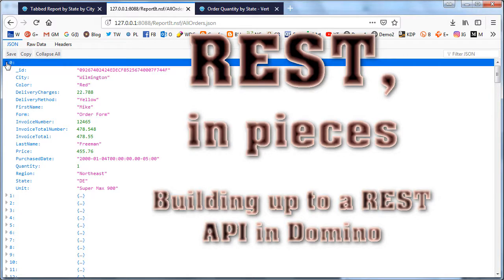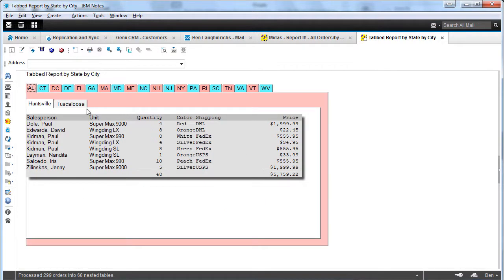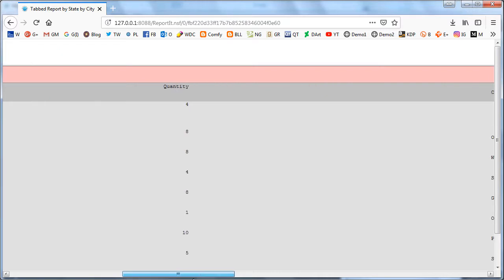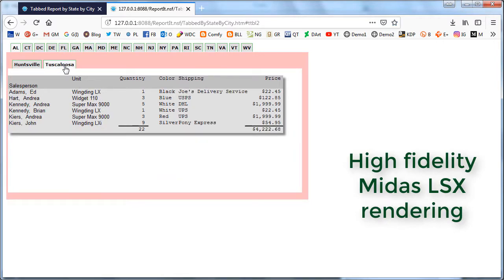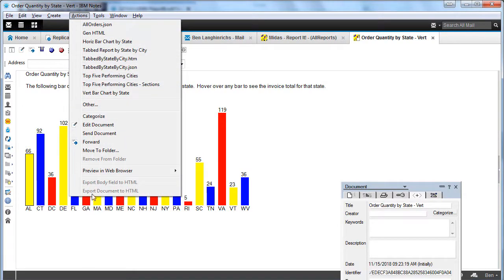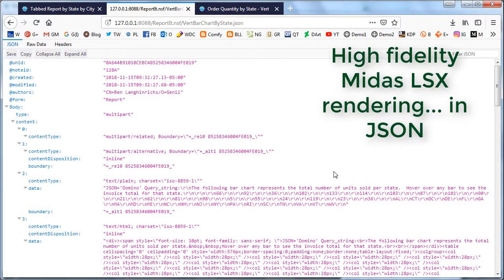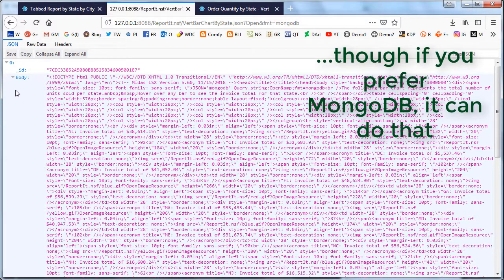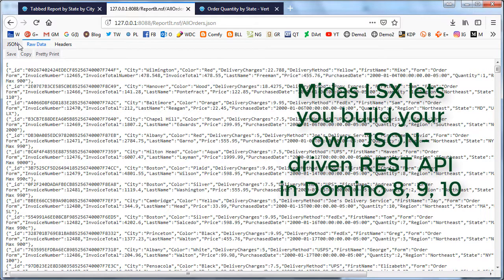REST, in pieces - Building up to a REST interface with Midas LSX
As applications evolve, our Midas LSX evolves with them. This brief demo shows how reports created by Midas are rendered on the web, and how that rendering is then packaged and delivered in JSON customized to the target, whether that is MongoDB, Domino Access Services, Salesforce or a custom JSON format. for more information or to request and evaluation license.